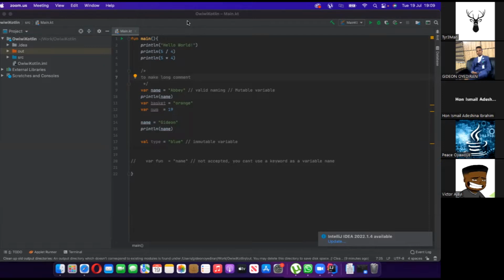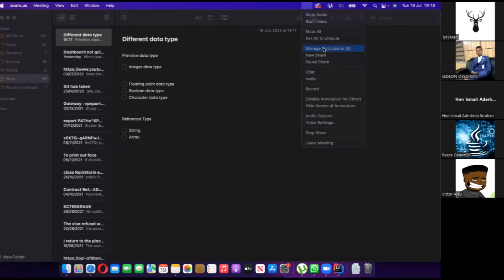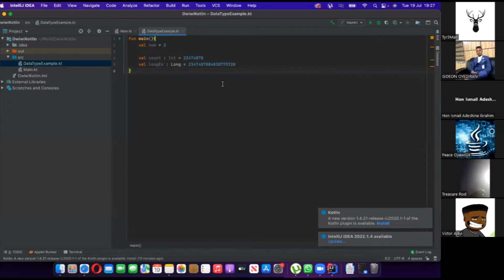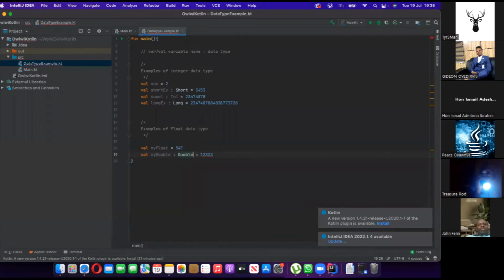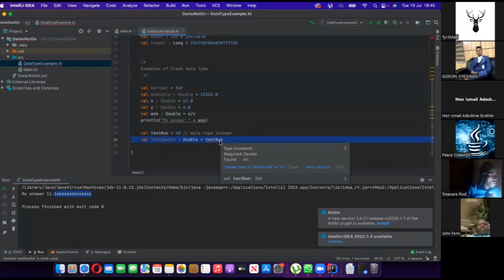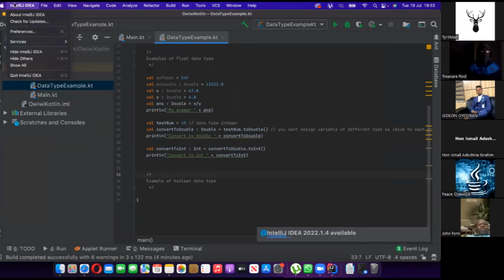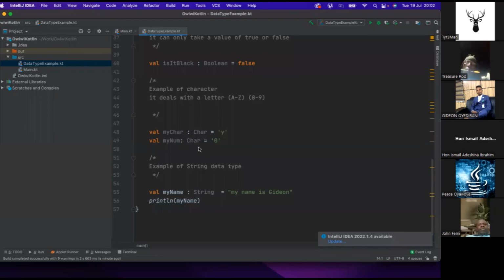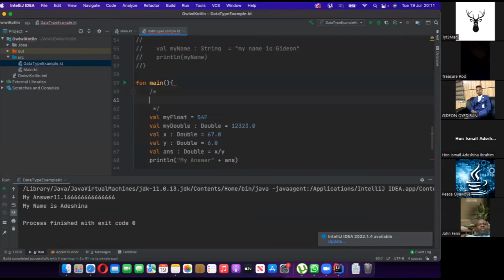Mobile App Development Training: Part 2 - Build Your Own App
Yoruba Global Youths seeks to improve the capacity of youth-led and youth-serving institutions and engage young people, their families and communities so that youth can reach their full potential.

YOUTH DEVELOPMENT
Yoruba Global Youths promotes a shared understanding of positive youth development (PYD) whereby young people are empowered to reach their full potential.

TECHNICAL GUIDANCE
Compiling and sharing resources that take an evidence-based approach, we provide practitioners and researchers with the necessary tools to continuously improve the effectiveness of youth development practices.

LEARNING NETWORK
Together we are united in our aim to support the transition of Yoruba young people into healthy, productive adults.